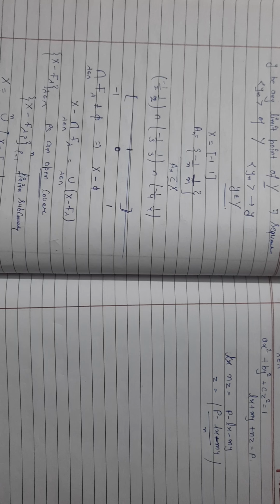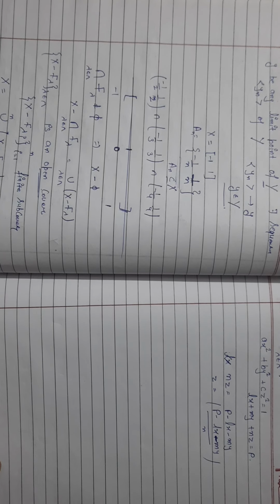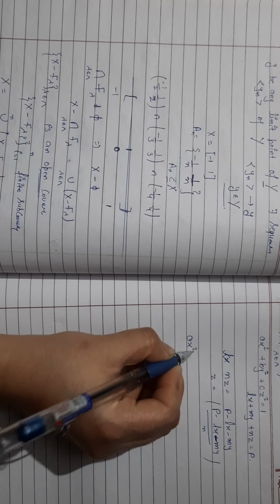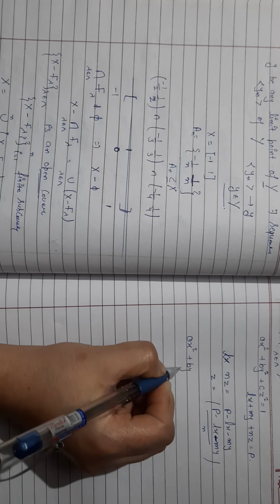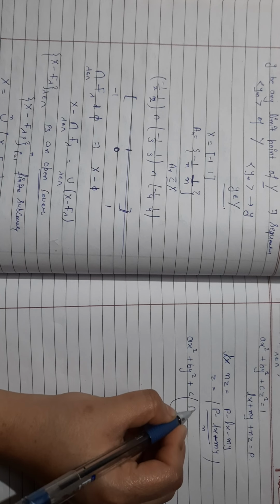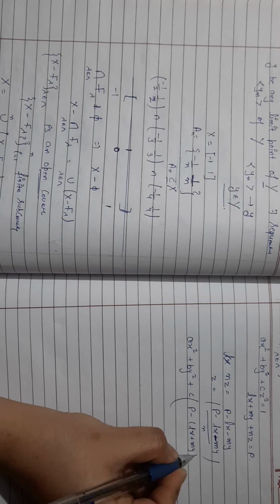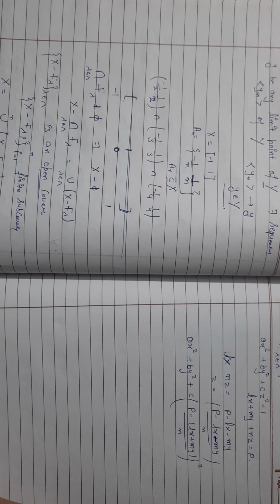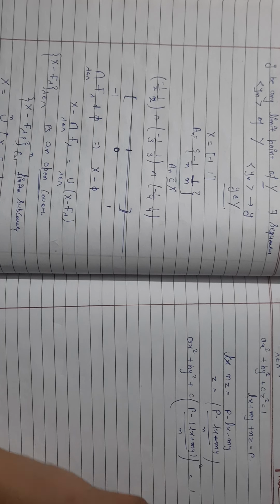Solid geometry ( plane section of conicoid) ( Chapter- 10th, lecture -1st)